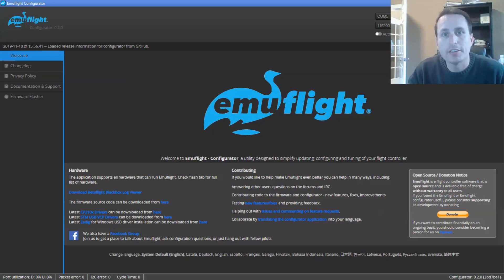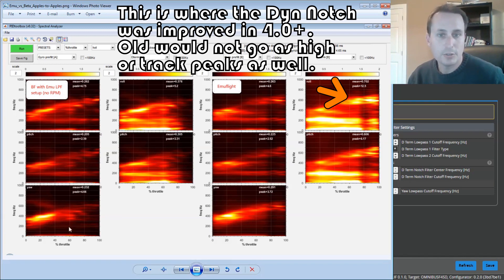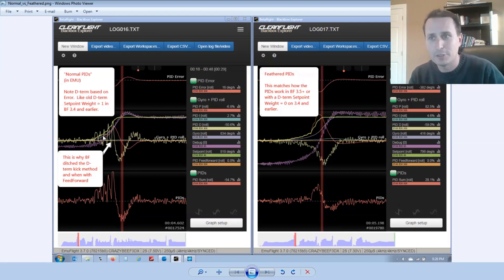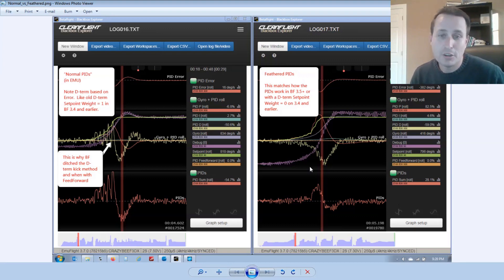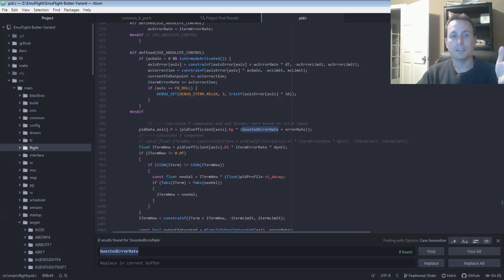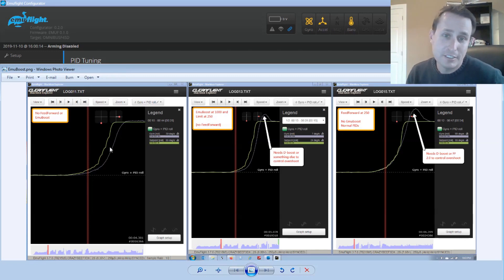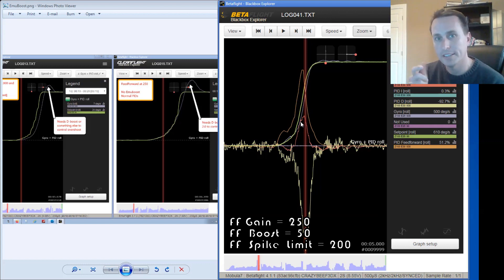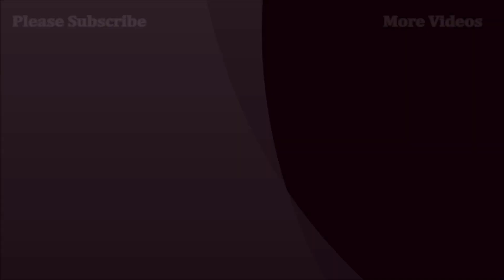EmuFlight Review - Under the Hood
An under the hood review of EMUflight.  We look at the IMU-F filter, EmuBoost and Feathered PIDs vs. Normal PIDs.